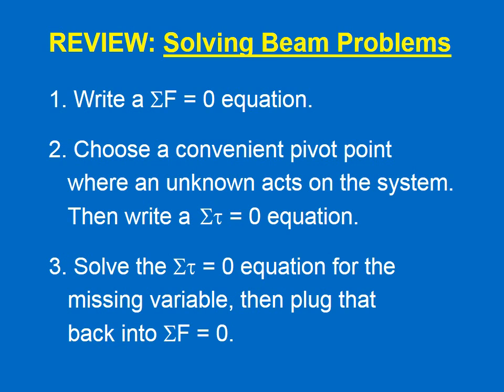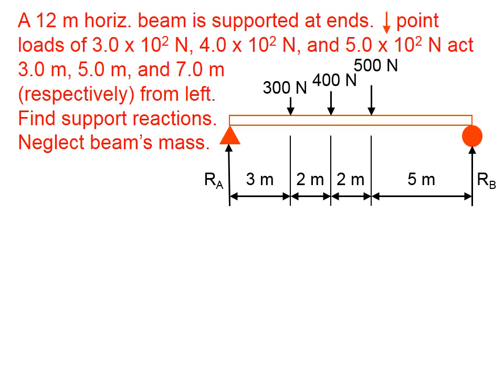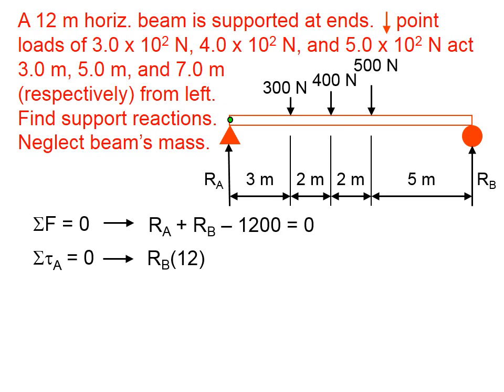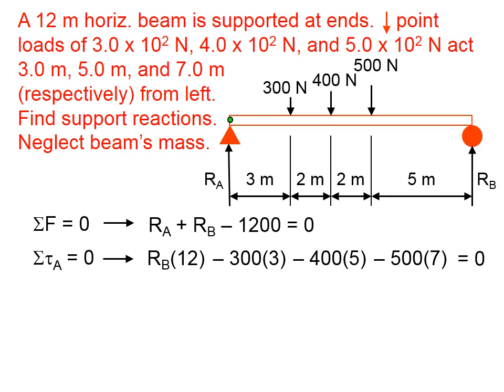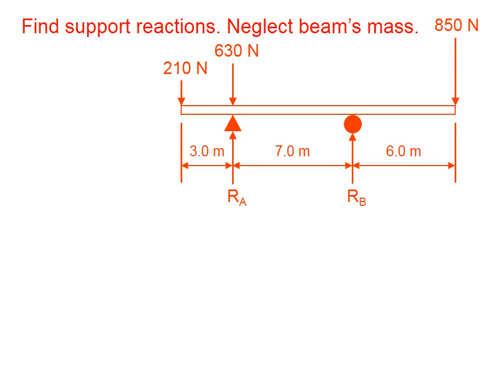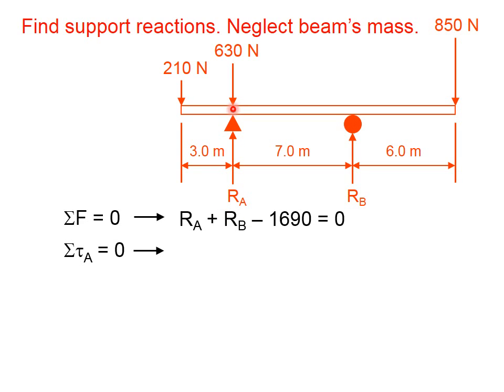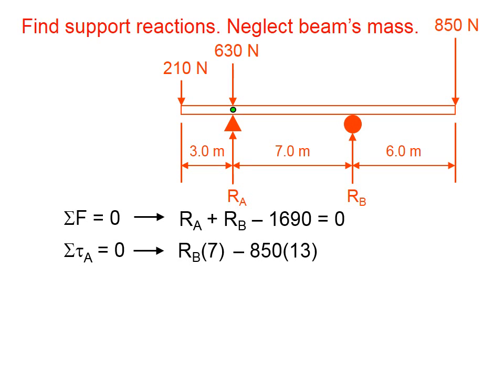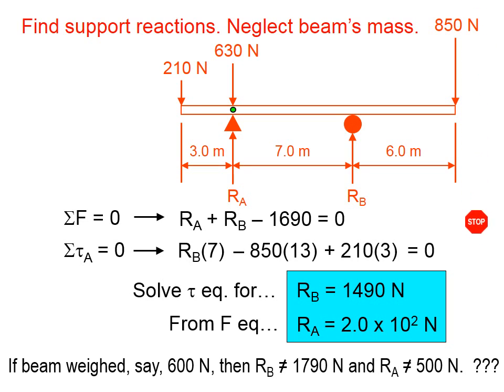w33 Static Equilibrium, Part 2